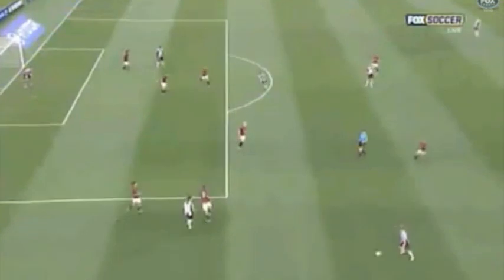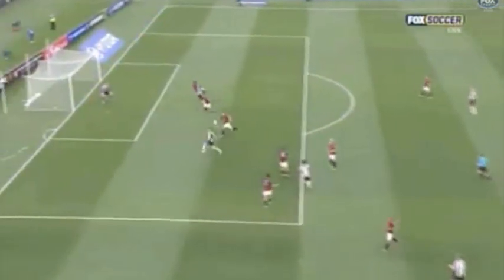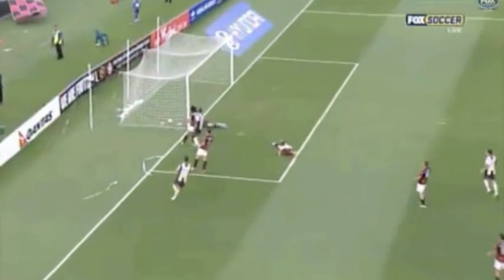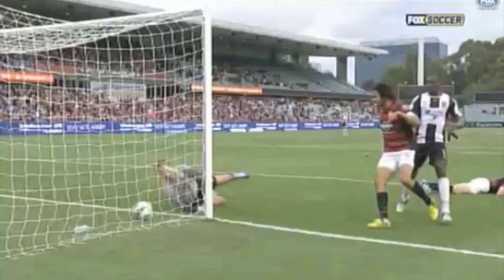Heskey's Goal Vs Sydney Wanderers | HGR #5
Emile Heskey scores the 3rd goal of the game & puts his team up 2-1.  HE SCORES WHEN HE WANTS HE SCORES WHEN HE WANTS HE SCORES WHEN HE WANTS EMILE HESKEY!!!